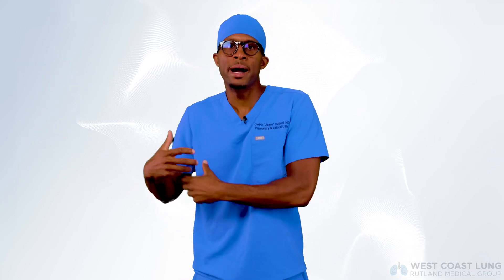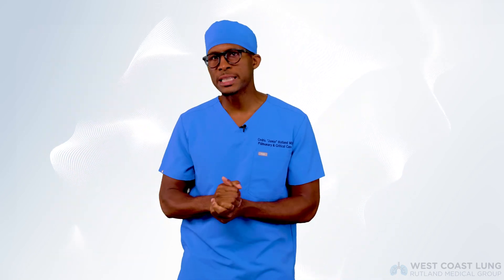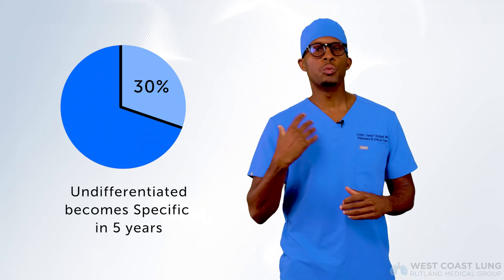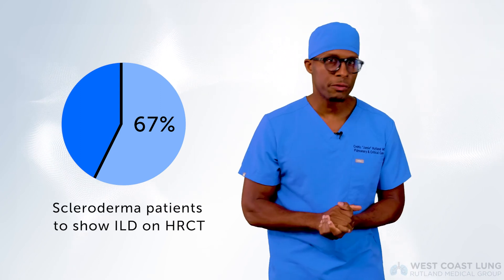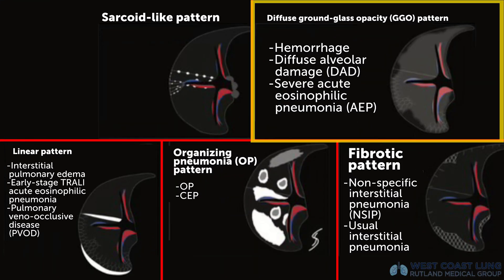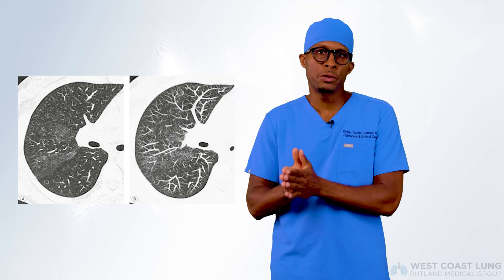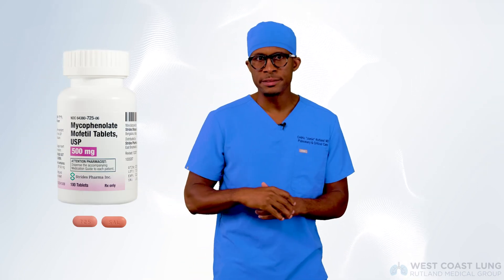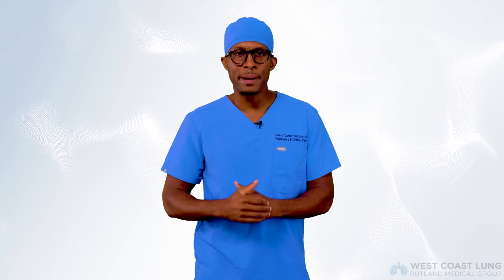Autoimmune Disease and The Lung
On this episode of Medicine Deconstructed we discuss Connective Tissue Disease related to Interstitial Lung Disease. We cover Systemic Lupus Erythematosus, Systemic Sclerosis / Scleroderma, Myositis Polymyositis, Dermatomyositis, Rheumatoid Arthritis, and Sjogren's Syndrome. Let's discuss how autoimmune disease doesn't read books and can affect multiple organs.  Please leave any comments or question below!